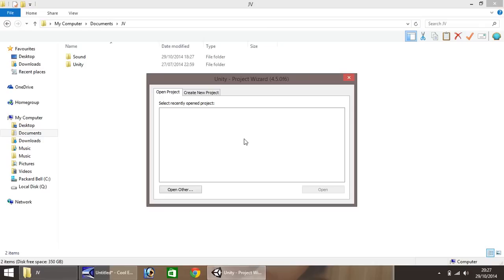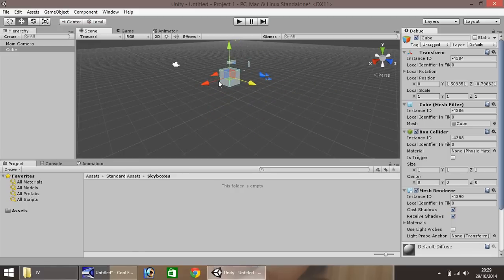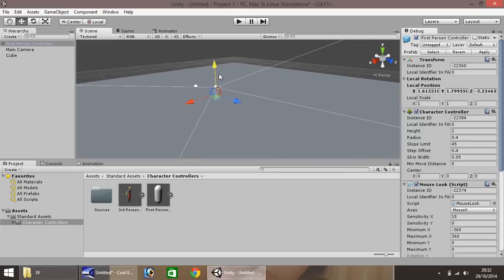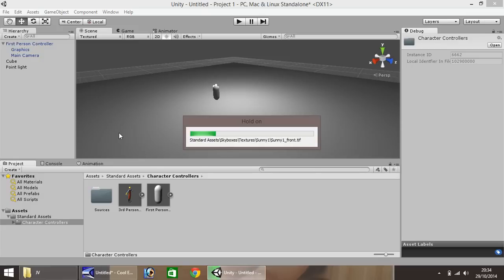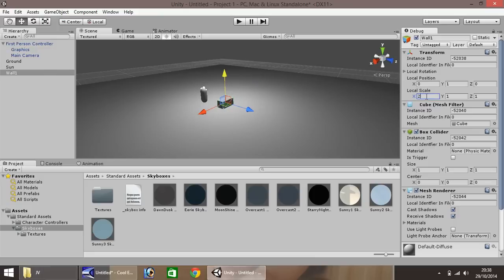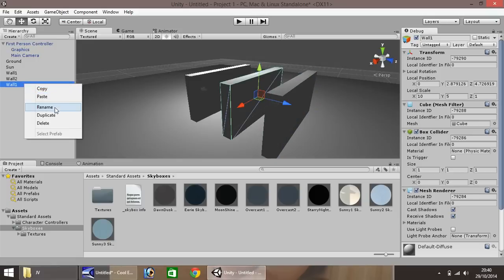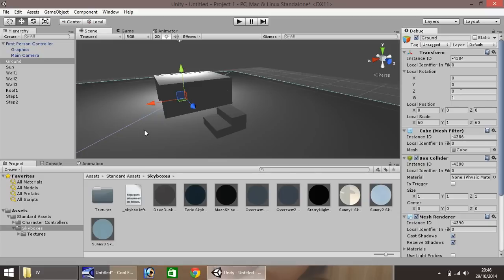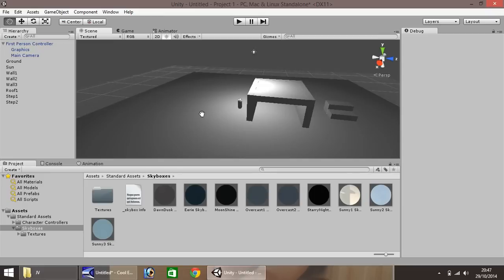Unity 3D Tutorial For Beginners - How To Make A Game - Part 001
JIMMYVEGAS This series is VERY old now guys as it was in Unity 4. - I recommend that one. --- Want to create a game like Skyrim? Fancy building a Super Mario World? Welcome to the Unity tutorial for beginners
If you are NEW to Unity, this is for you, if you want to learn how to use Unity, this is also for you.

Whether you want to make a game like Skyrim, Mario, Minecraft or pretty much anything, we work with Unity 3D to do the basics of a game. We show you how to make a game using the software provided and writing our own code scripts in Java or C#. We use Terrain to build our land and levels. ultimately, your game can be published on several platforms including xbox, xbox one, ps3 and ps4. We also show you how to make games for Android and iOS. Our Tutorials are easy for beginners to pick up and learn. Some assets are from blender or 3d studio Max too. Enjoy the Beginners Guide to Game Making in Unity 5.
Who Is Jimmy Vegas?

Start your game development career today, for free.